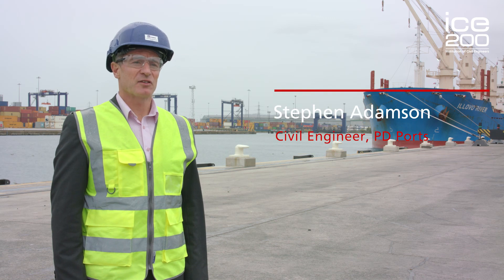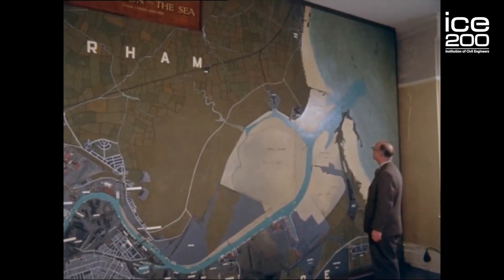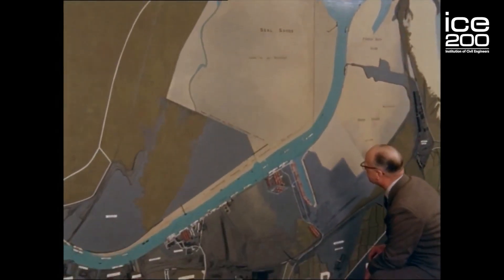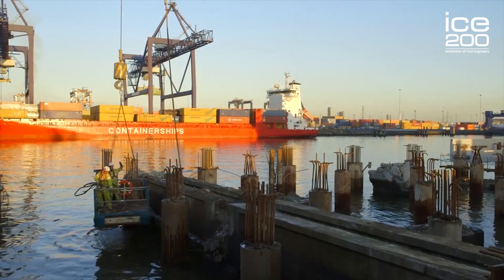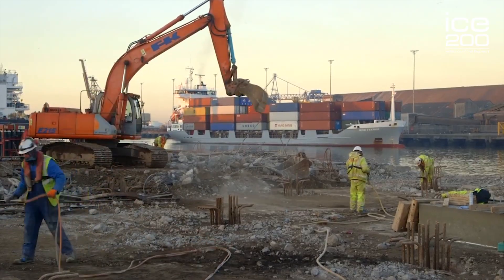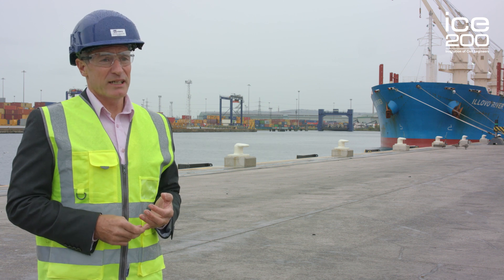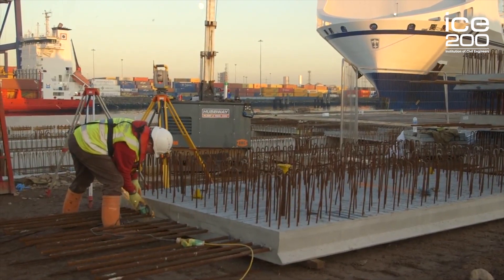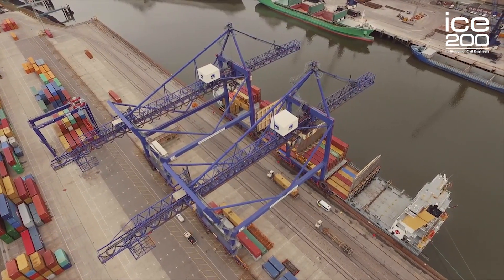Teesport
Stephen Adamson is a CivilEngineer, employed by PD Ports on Teeside. He talks to us from the newly constructed Number One Quay which took 5 years to construct.